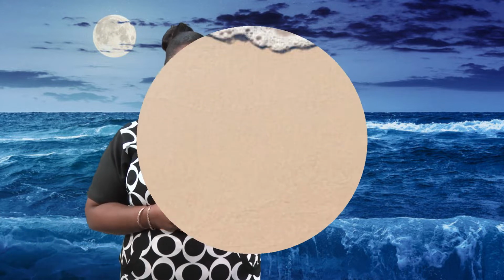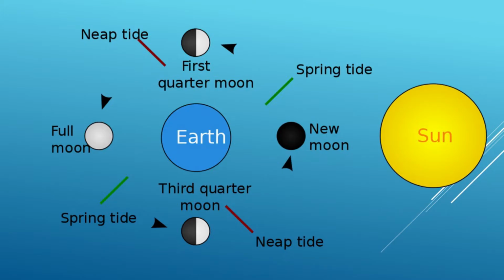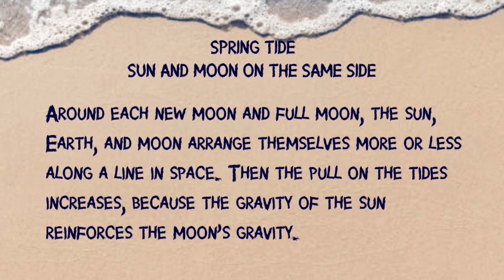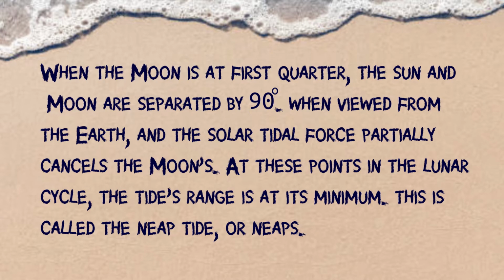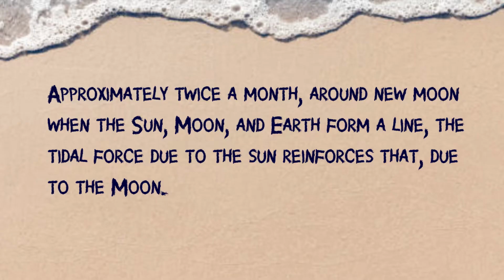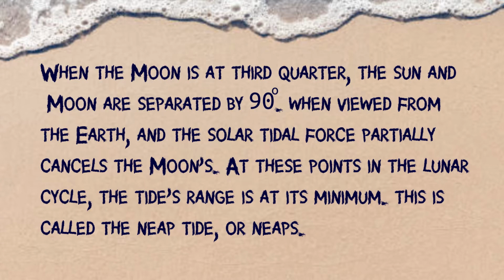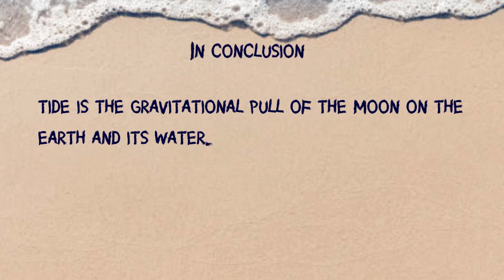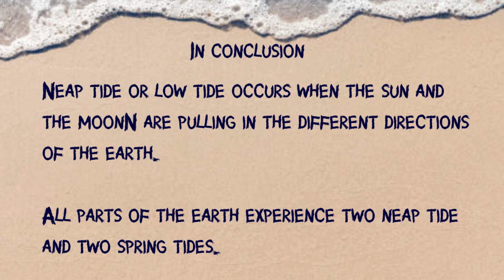Science - Grade 5: Relationship Between Tides & Moon Phases